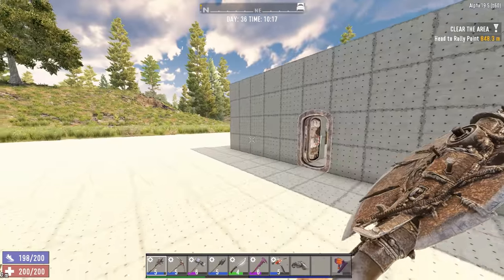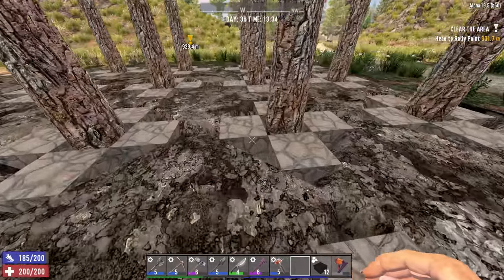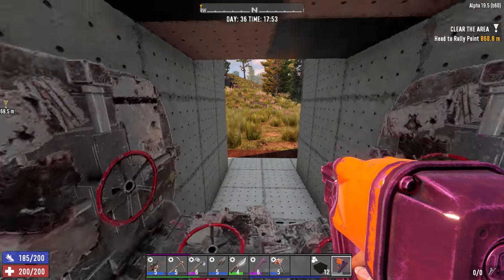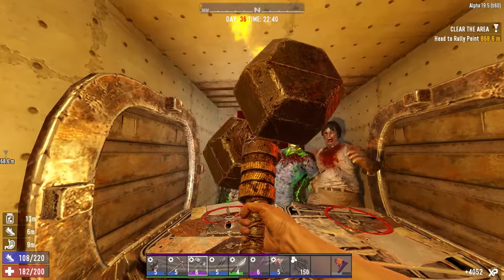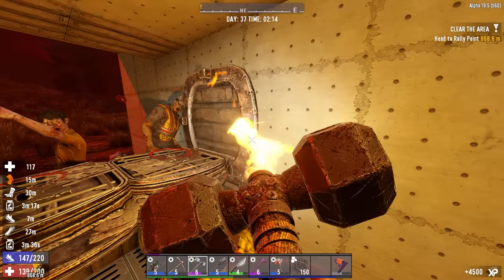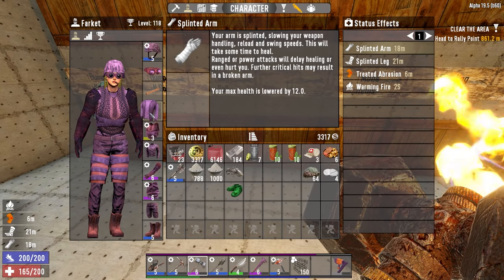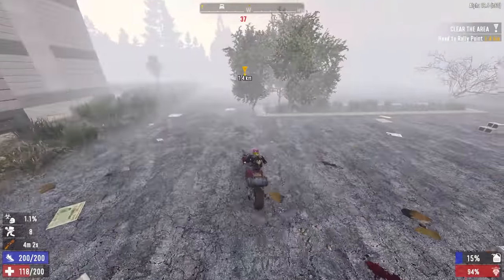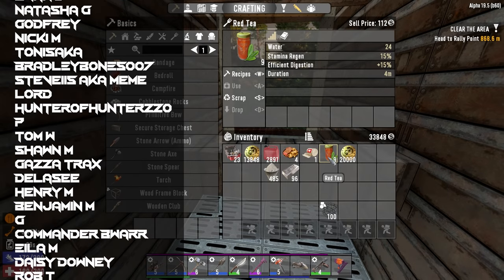Bar & Grill Horde Base - EP07 | 7 Days to Die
★Farkets Gear
► Case: ASUS TUF G501 White
► MOBO: Asus ROG Maximus VII Hero
► CPU: Intel 10900k
► GPU: Asus RTX-3080 STRIX ROG OC Edition
► Drives: 3x ADATA XPG 2TB Spectrix S40G PCIe M.2 NVMe SSD
► Keyboard & Mouse: Logitech G903 & Logitech G900